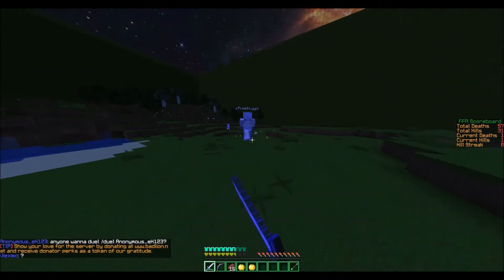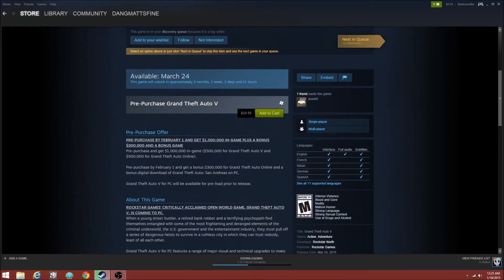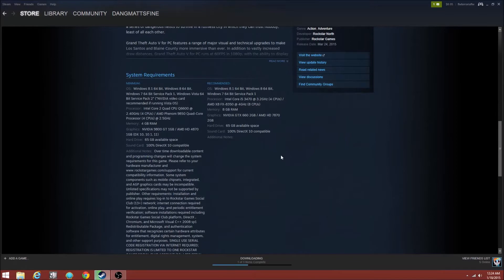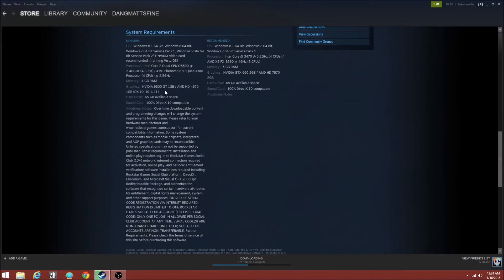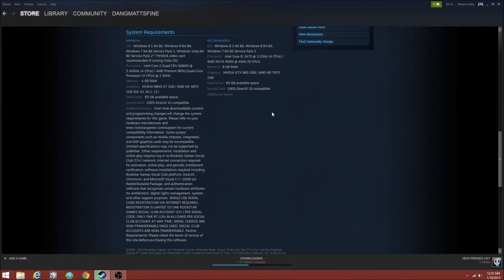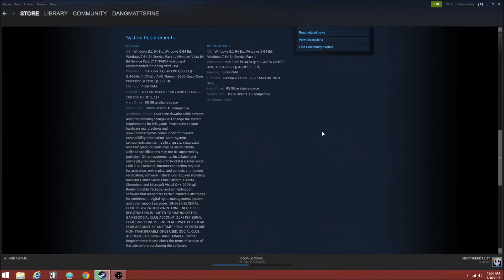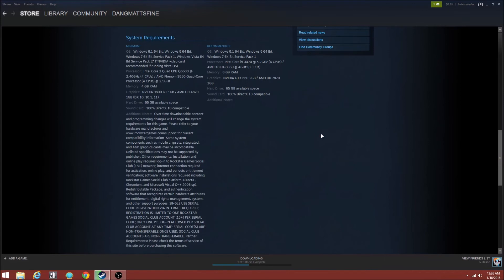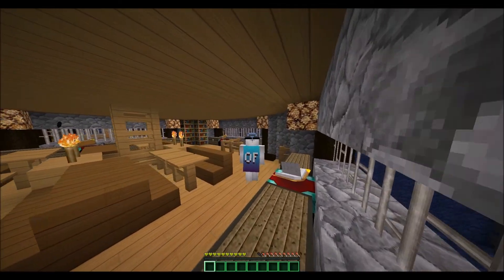GTA 5 PC | Ice Enhancers and Release Date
Zach's Channel: Youtube.com/user/DaVaultGaming

If your reading the description, type TeamSpady!